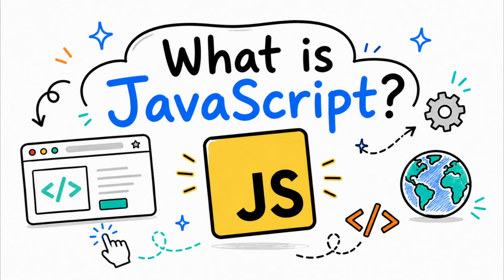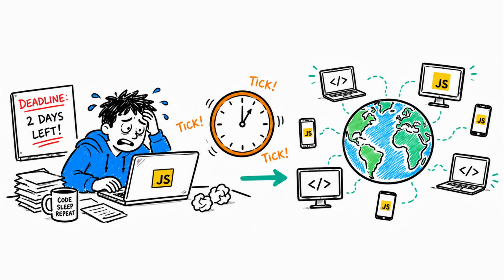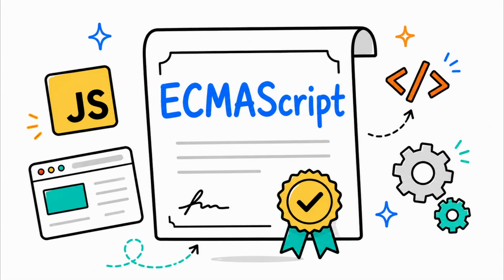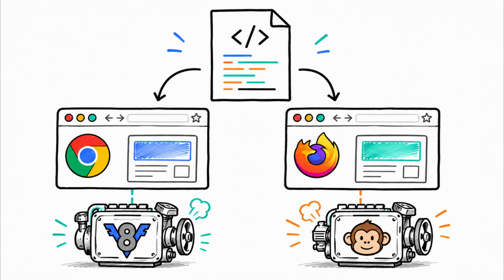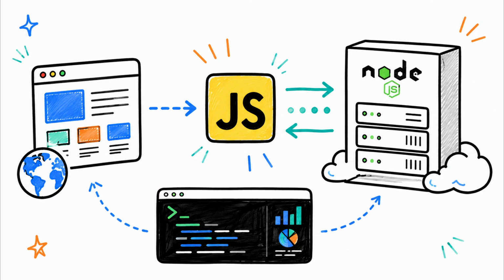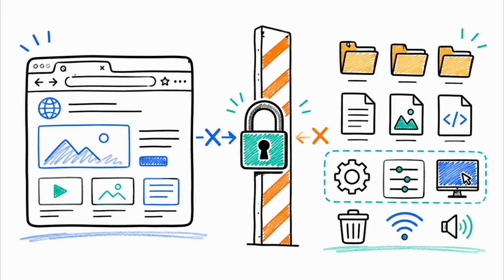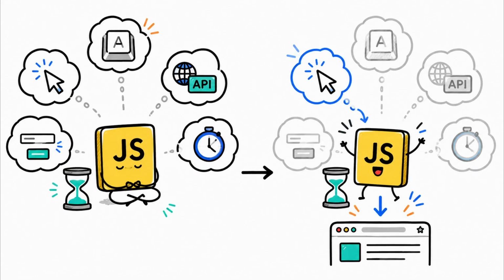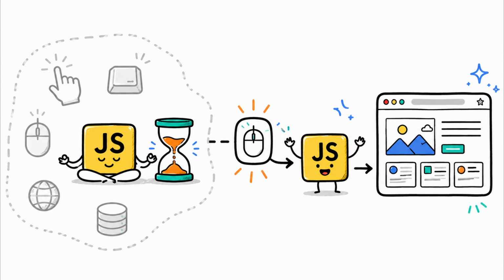What Is JavaScript? A Beginner’s Guide in 4 Minutes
What is JavaScript, and what does it actually do?

In this beginner-friendly introduction, you’ll learn how JavaScript was created, why it became one of the world’s most widely used programming languages, and how it makes modern websites interactive.

We’ll explore:

• The history of JavaScript
• The relationship between HTML, CSS, and JavaScript
• How JavaScript works inside web browsers
• What ECMAScript and Node.js are
• What JavaScript can—and cannot—do
• Variables, functions, arrays, objects, events, and other core features

Whether you want to learn web development, build websites, or simply understand how the Internet works, this video will give you a clear introduction to JavaScript in under four minutes.